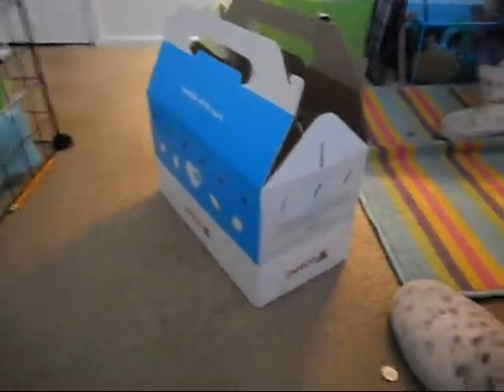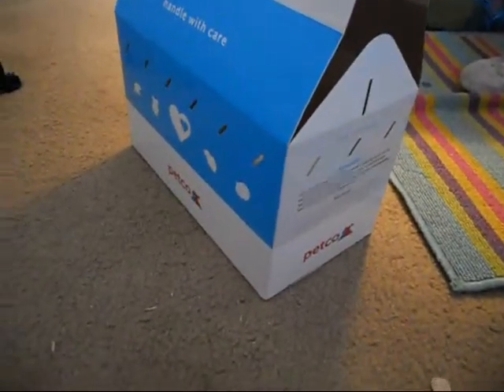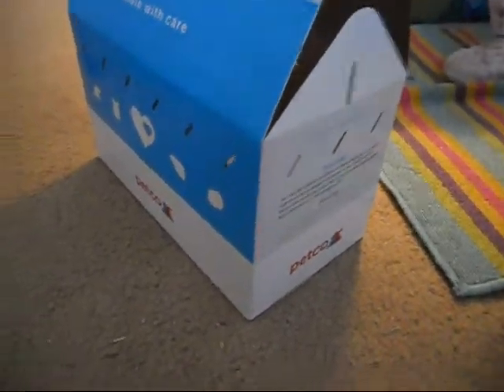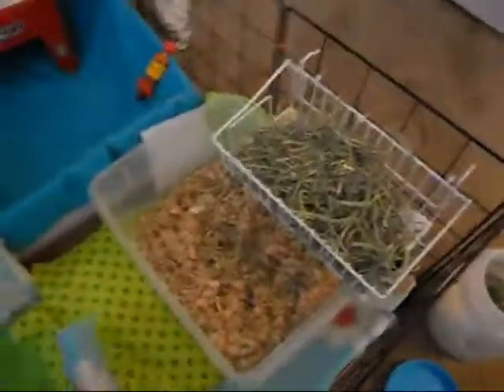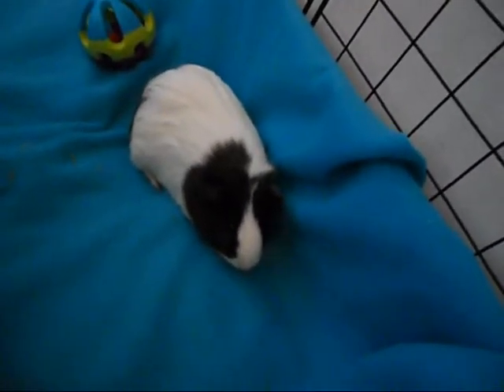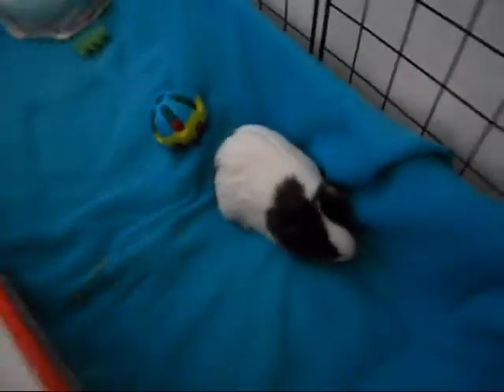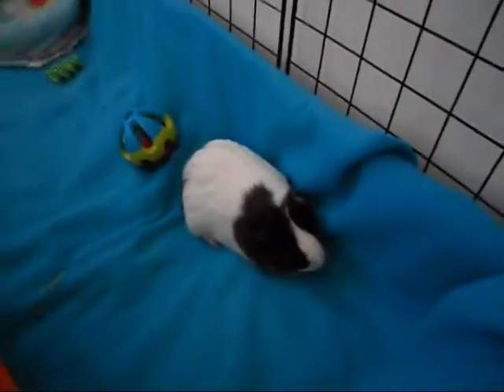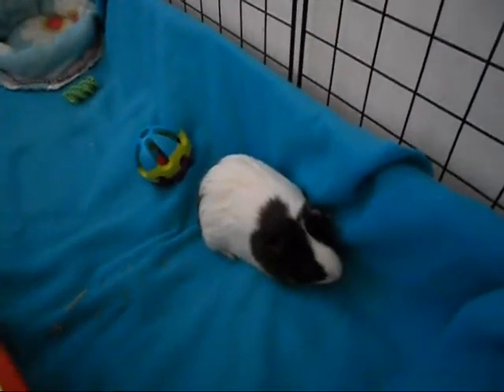***[SURPRISE]***MEET Milkshake!!!! :D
READ ME ALLLLLL!

HEY GUYS!!! so god brought our wish here she is!!! She is a black N white female guinea pig! she's over six months so its okay to give her Timothy hay this is the BEST DAY EVER FOR MY YOUTUBE CHANNEL!!! hope you guys like her i think she's adorable!:D and is so sweet i made her a salad but she's still scared so she's not eating it :( but i know trust takes time :) so ya guys please REQUEST AND LIST NAMES BELOW! :D